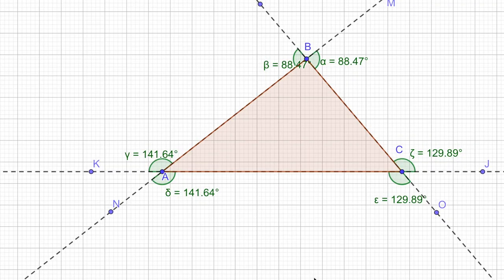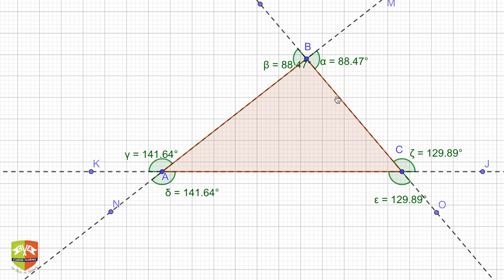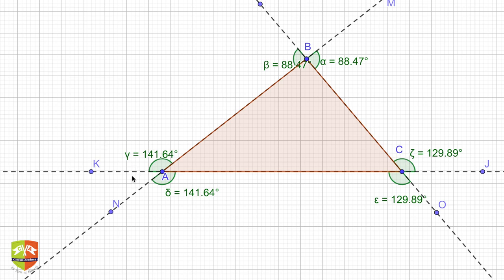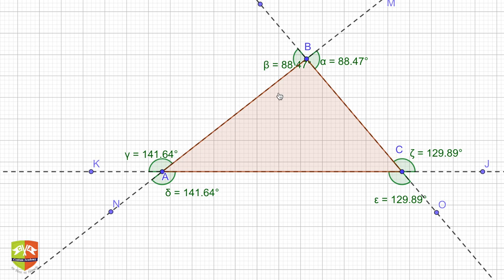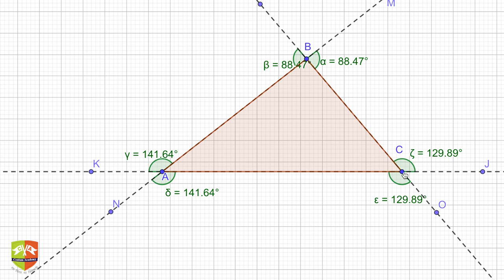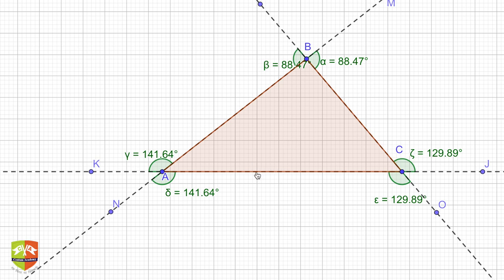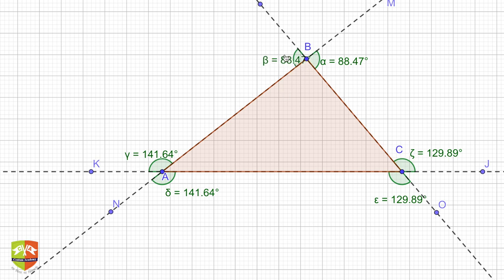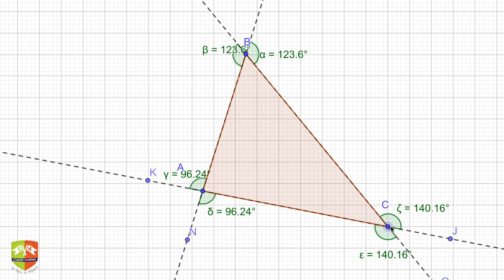[GEOMETRY] Triangles & Its Angles 11 : Exterior Angles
Chapter Name: Triangles and Its Angles
Topic: What are exterior angles of a triangle?
Grade: IX
Author: Tushar Sinha